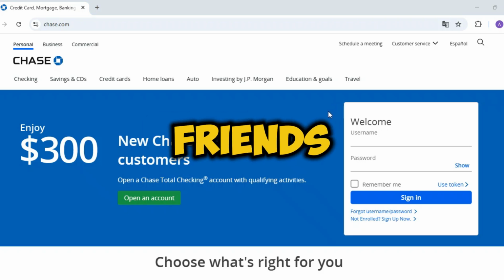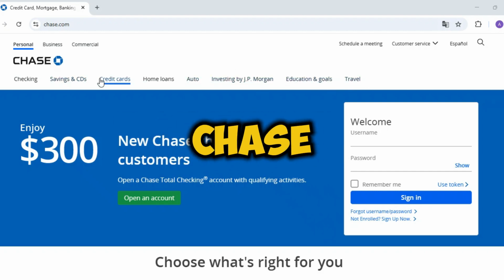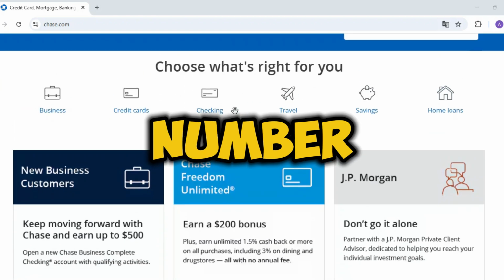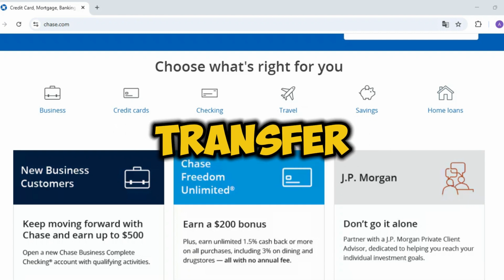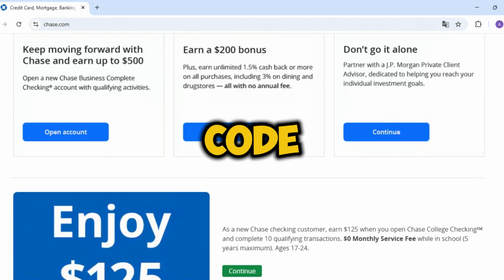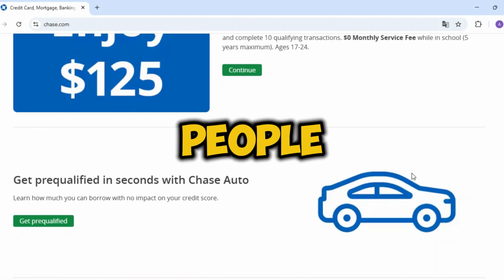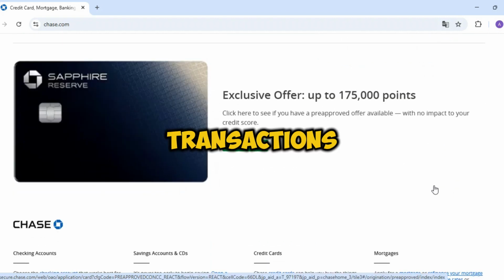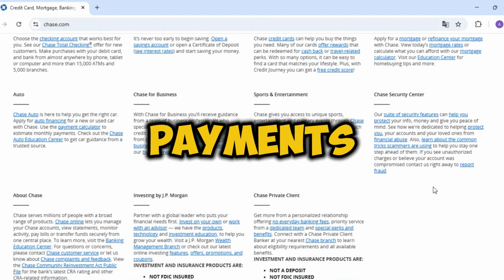How to Set Up Zelle in Chase – Step by Step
Want to send or receive money instantly with Chase? 💳 In this step-by-step tutorial, I’ll show you how to set up Zelle in your Chase account quickly and securely.

You’ll learn how to access Zelle, link your email or phone number, verify your account, and start sending or receiving payments—perfect for Chase account holders who want fast, safe, and convenient transfers.